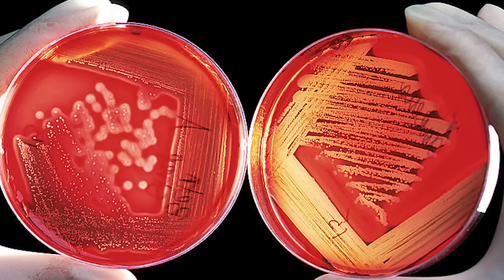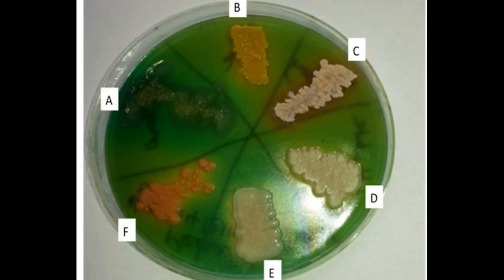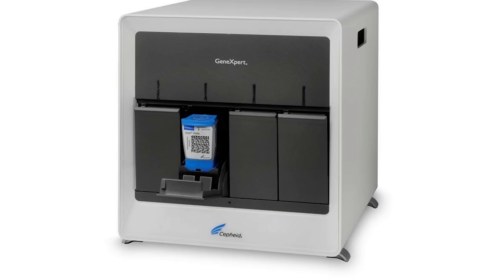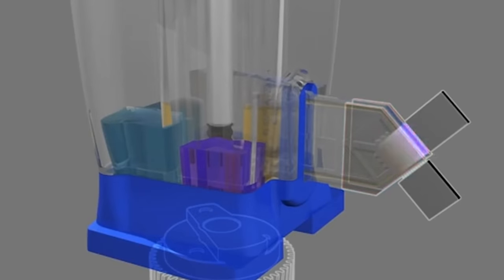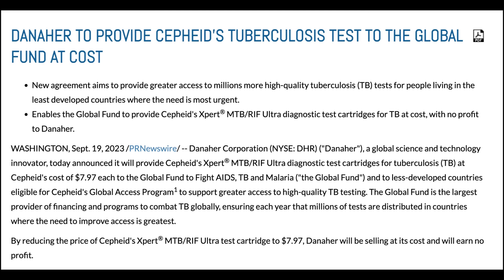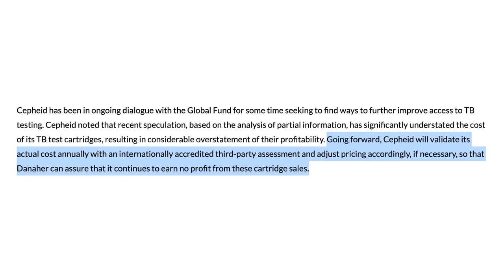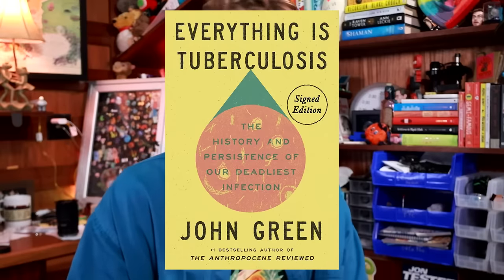I Don't Want them to Get Away With It...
Honestly, part of why I didn't call on y'all to take any particular action against Danaher right now is that there is an awful lot going on with national politics in the US and it is hard to ask y'all to take on any extra weight right now. But no one in history has been free to only focus on one problem, so regardless of how the election goes (it is extremely close) we will need to keep fighting for a better world in all kinds of ways.